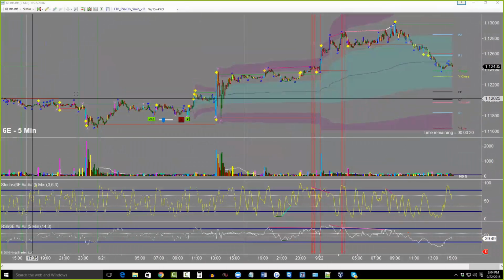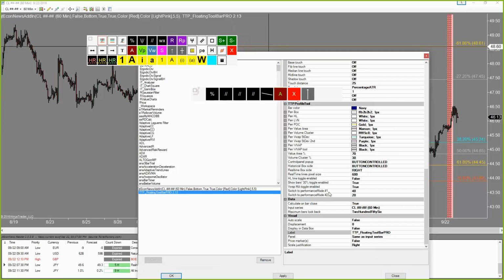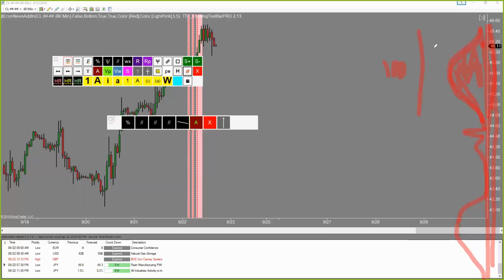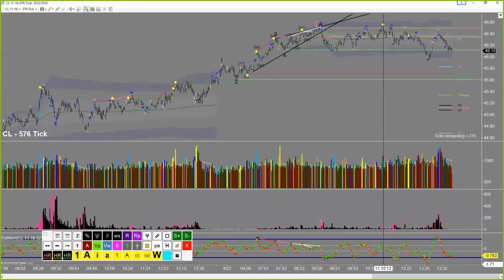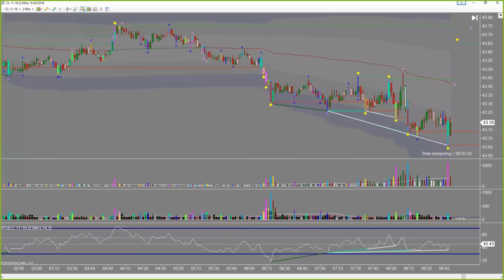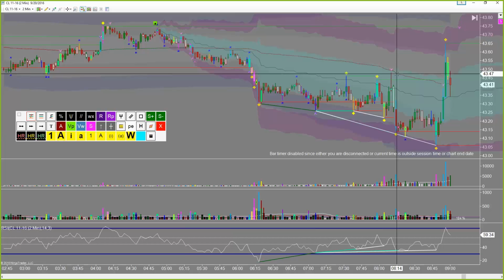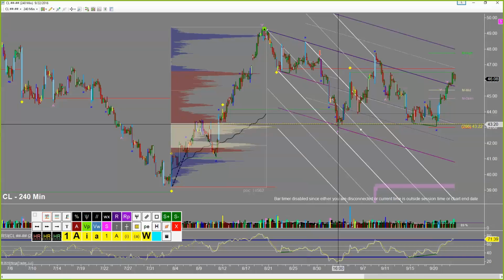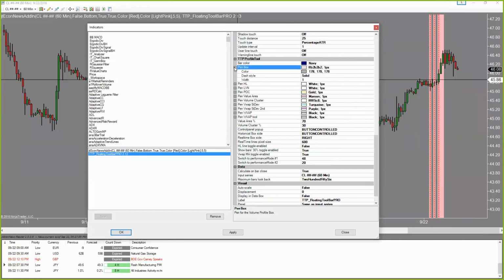TTP - Training Session - 22September2016 - Vwap and Volume Profile